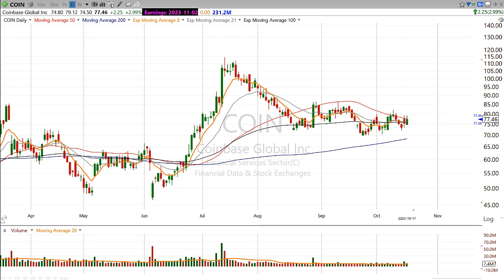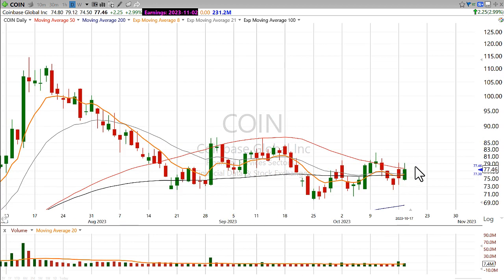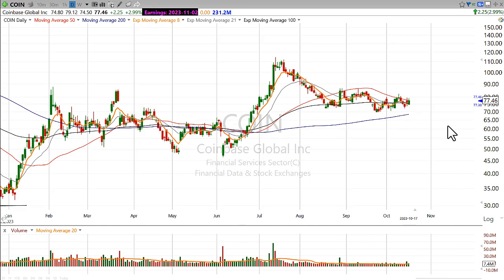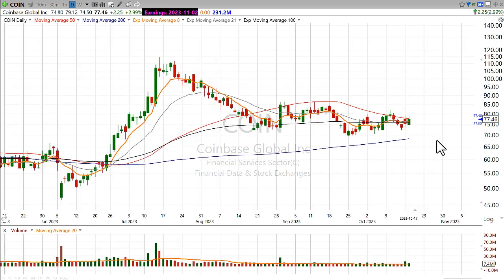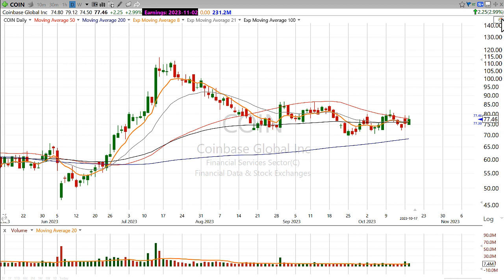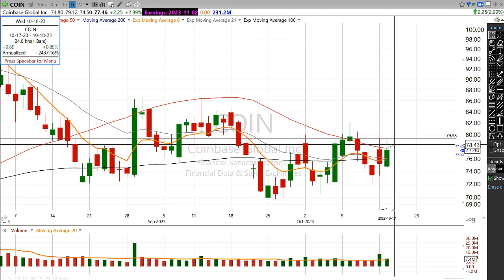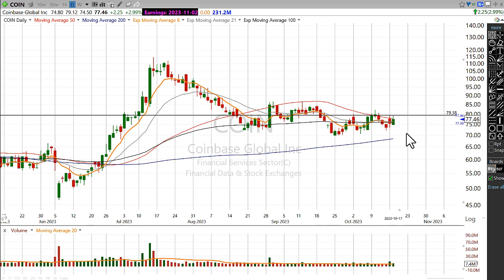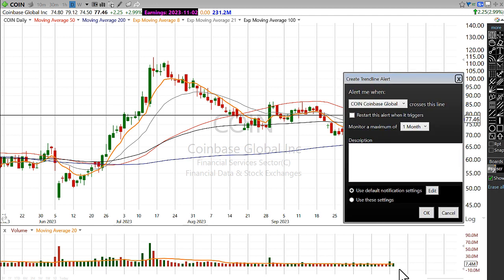$COIN is Coiling